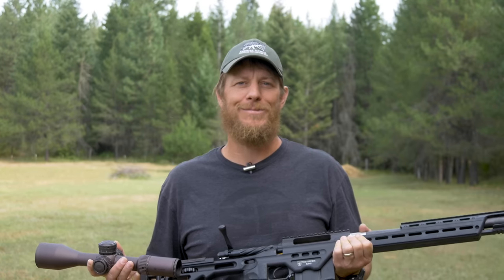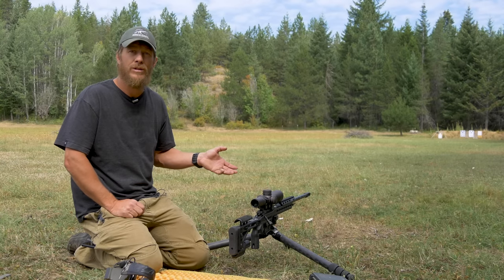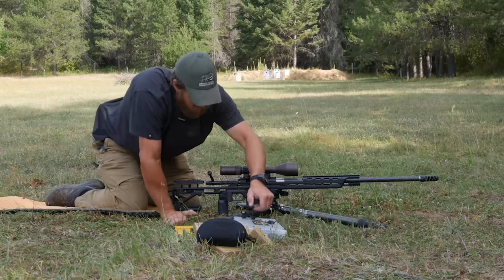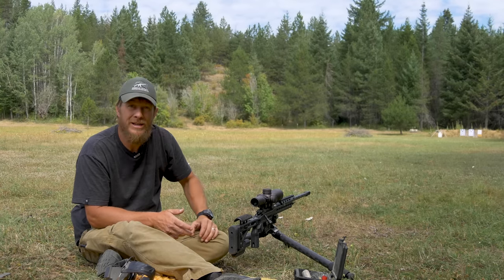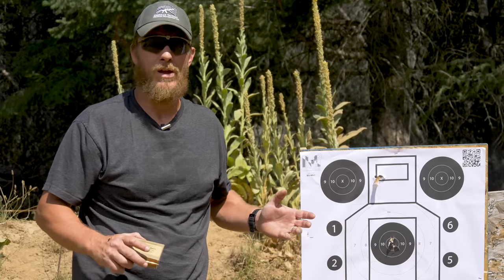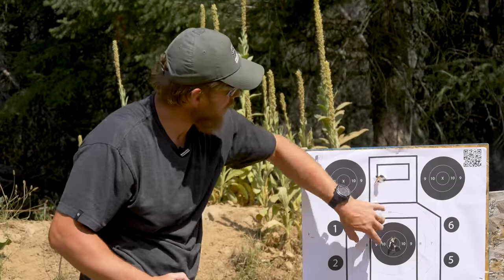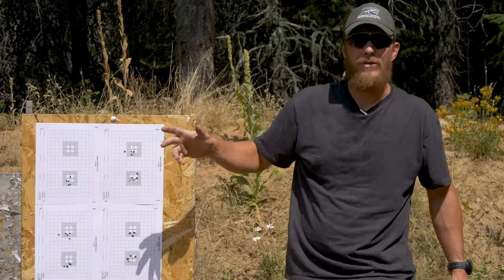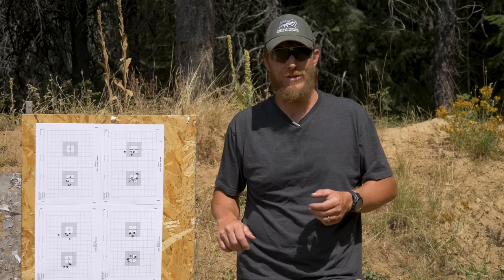Mounting a Scope with AMTAC Shooting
If you are going to mount a scope on a rifle, do it right.  The consequences of doing it wrong will haunt you forever.  Bill Rapier of AMTAC Shooting goes over how to properly mount your scope and rings onto your rifle.  Additionally Bill speaks briefly to the importance of a good zero, acquiring data (velocity) with a chronograph and how to prove out your data.

*Loadout*

The Rifle used is a Custom 300 Norma made by Altus Shooting Solutions using a Defiance Deviant Action, Proof Research Carbon Fiber Barrel, Masterpiece Arms Chassis, Timney Calvin Elite Trigger, Vortex Razor Gen II 4.5-27x56, Fat Bastard Muzzle Brake, Hawkins Tactial Heavy Tactical Scope Mount, on a Really Right Stuff Tripod.